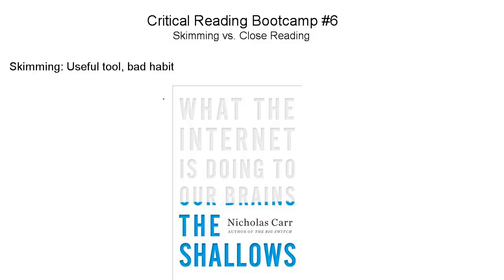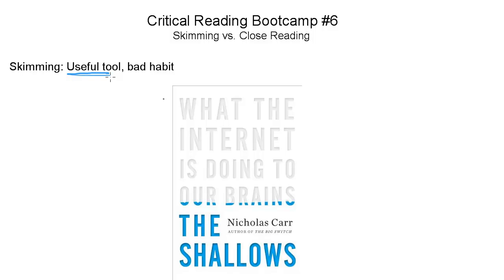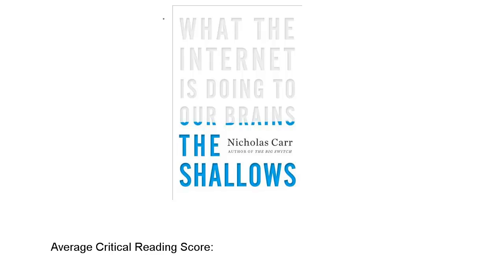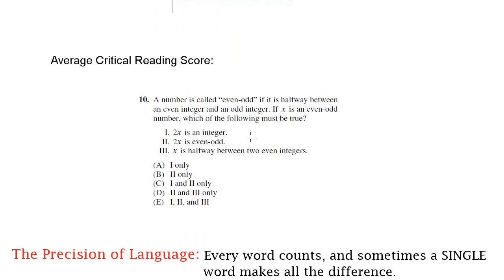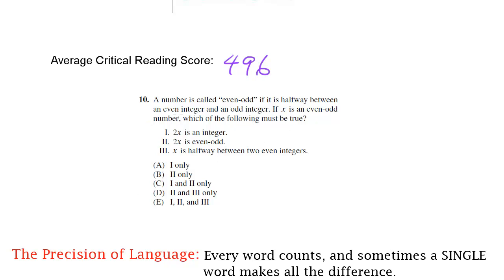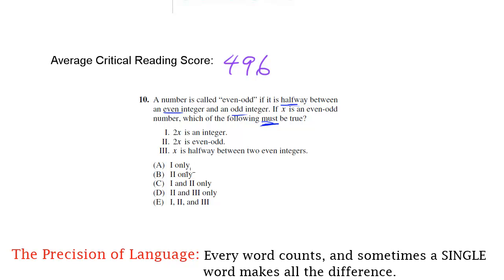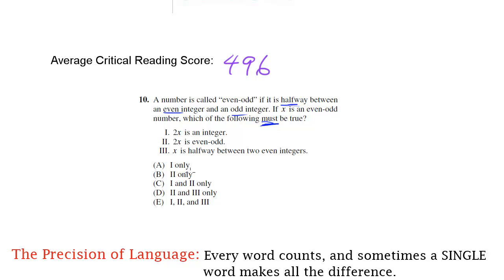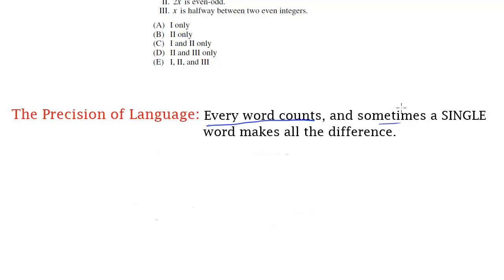Skimming v. Close Reading, SAT Critical Reading Bootcamp #6